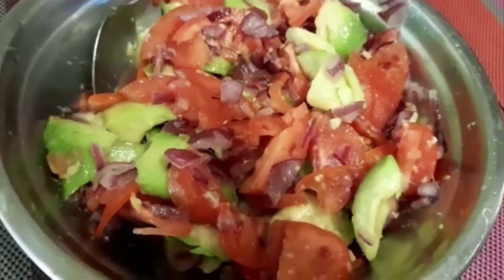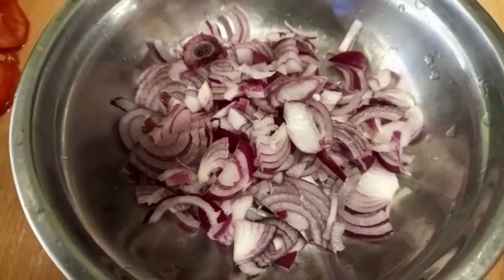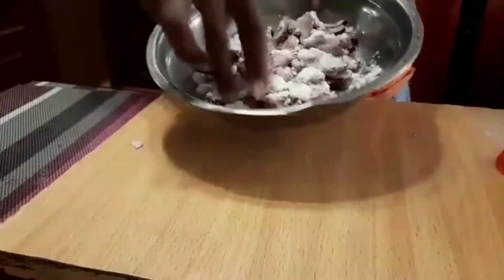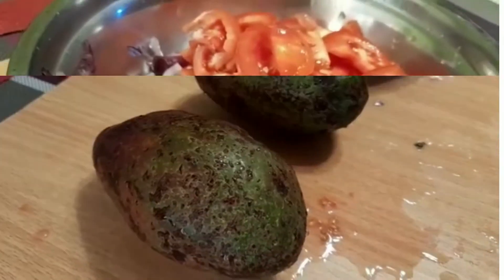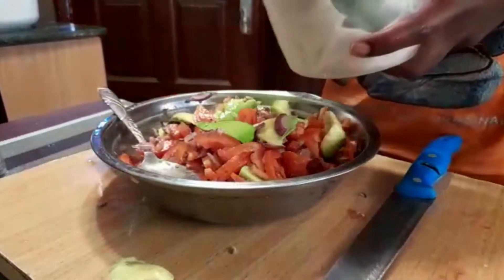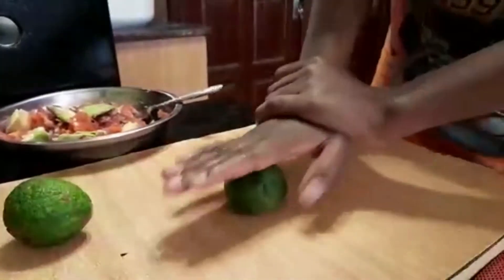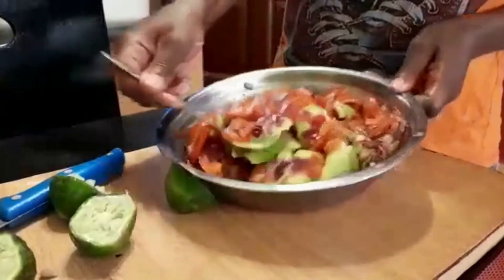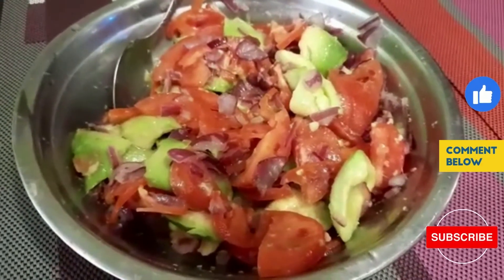How To Prepare Kachumbari in 2022|Kachumbari Recipe| Yummy Kenyan Salad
Todays video I will show you how to make yummy kachumbari a very simple and unique recipe. I will be using tomatoes, onions, avocado, lemon/vinegar, and salt to taste. you can serve kachumbari salad with pilau, nyamachoma, chips/fries and any other Kenyan dish. Hope you enjoy the video. Thank you.

TIMESTAMPS
0:00 ~ intro
0:28 ~ingredients
0:43 ~ add onions
0:50 ~ squeeze onions
1:33 ~ rinse onions
1:51 ~ add tomatoes
1:59 ~ add avocado
2:31 ~ add salt
2:38 ~ add lemons
3:44 ~ stir the mixture
4:02 ~ kachumbari is ready
4:25 ~ end

FTC Legal Disclaimer ~Some of the links  in the description box of my videos may be affiliate links which means when you make any sales through my link i will get commission on the sales. It does not cost any extra money to use my links but its one more way to support me and the channel.